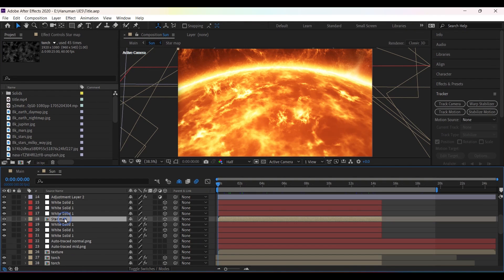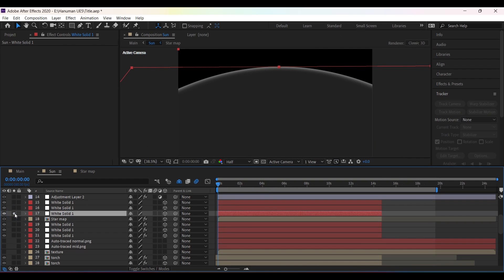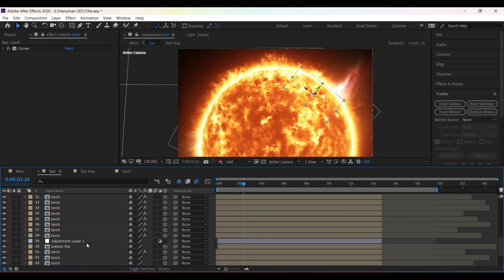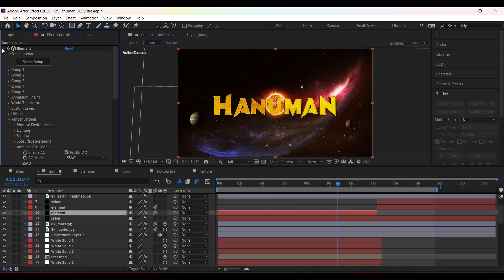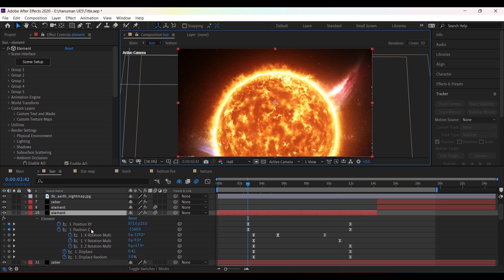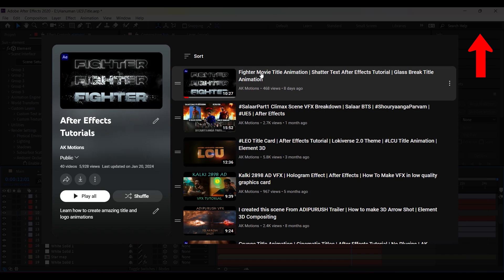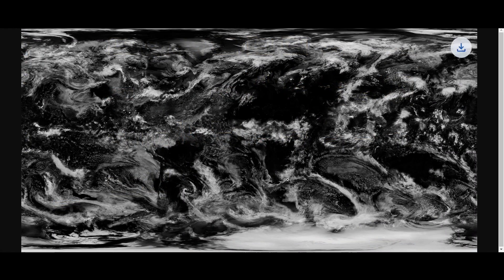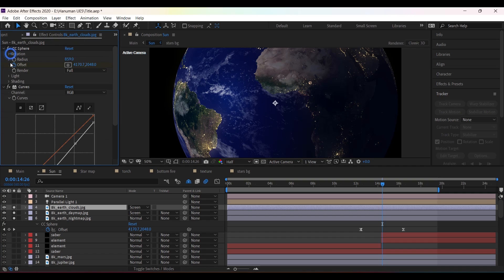Hanuman Title Animation | PVCU | After Effects Tutorial | 3D Title Animation | Jai Hanuman | VFX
In this tutorial we are going to recreate hanuman movie title animation in aftereffects using element 3d plugin

Time Stamp :
0:00 : Intro and Hanuman Title Animation
0:45 : Gist and Creating Realistic Sun
2:56 : Creating 3D Title and Animation
4:40 : Compositing background
5:00 : Creating Planets in after effects
6:15 : Disabling light for some 3D Layers
6:26 : Transition between 3D Text
6:36 : Saber Animation on text
7:19 : Final color grading and preview

Hanuman 100 Crores World wide , After effects 3d title animation , free title animation , legend of Hanuman, 3D title animation, Hanuman Movie Title Animation , Element 3D Title Animation